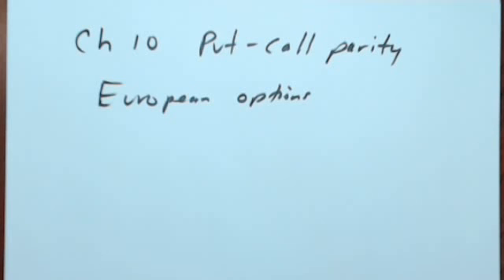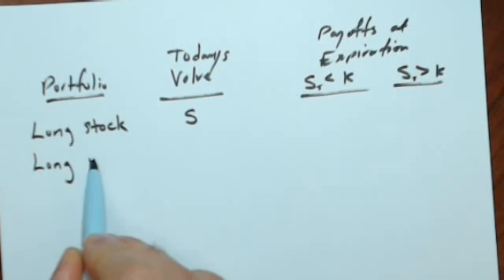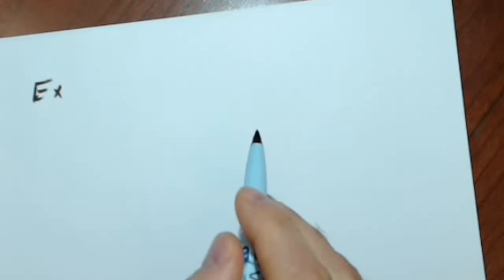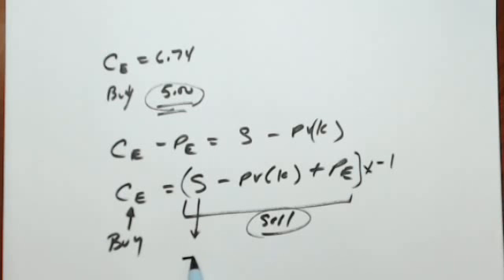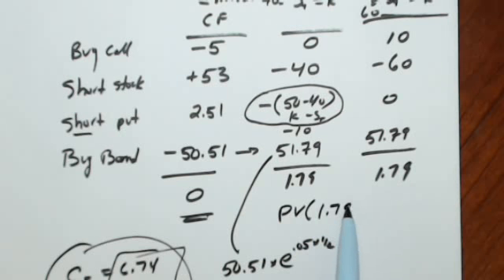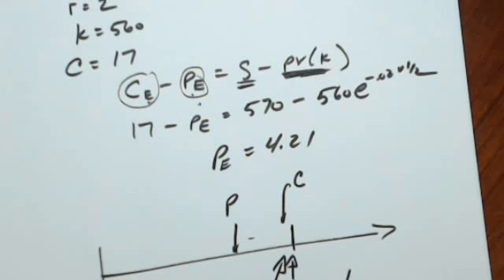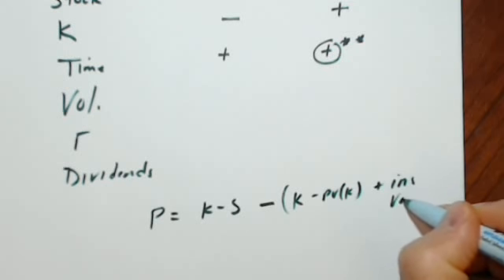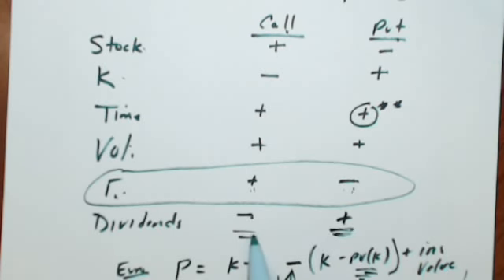Chapter 10 Put-Call Parity and the Variables Influencing Option Prices